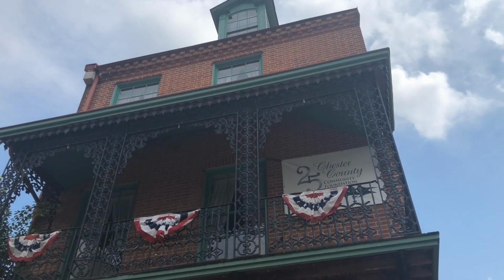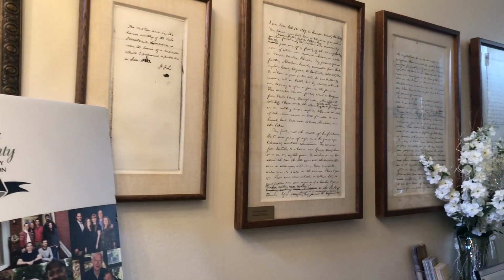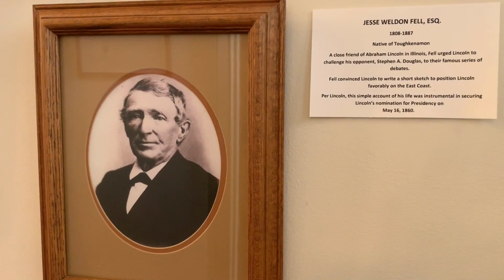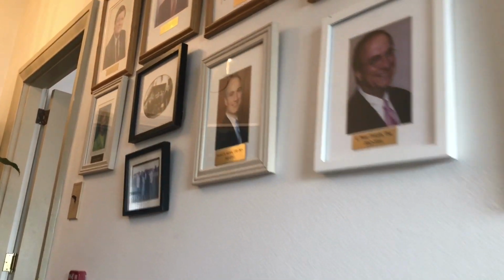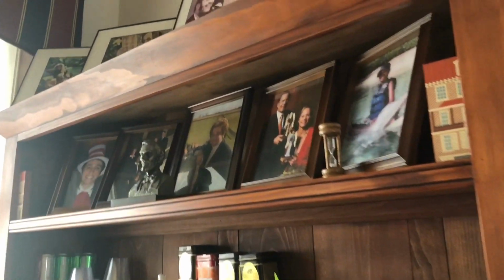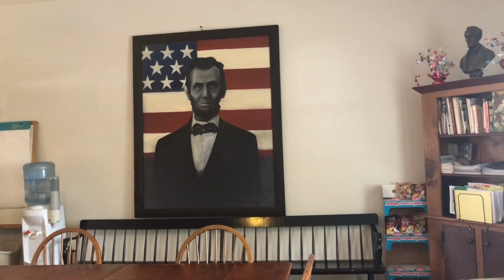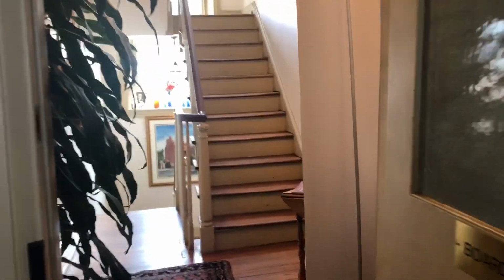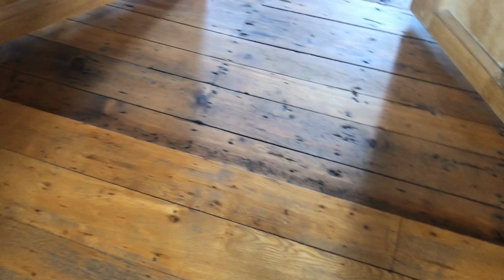Tour the Historic Lincoln Building I Downtown West Chester, PA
The Chester County Community Foundation is located in the heart of Downtown West Chester at 28 West Market Street. Our headquarters are in the historic Lincoln Building, site of the first published biography of Abraham Lincoln. Lincoln himself claims that this first published biography helped launch his presidential campaign by exposing him to East Coast voters.

Go back in time to the 1800s in this virtual tour of the Lincoln Building.